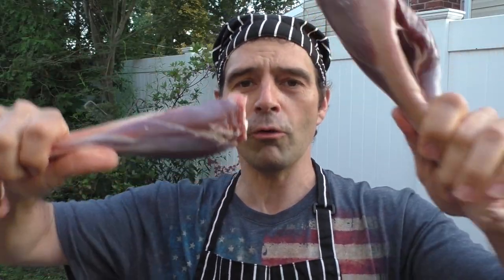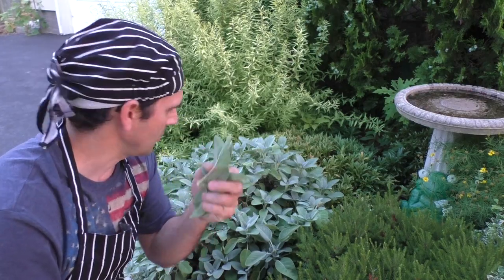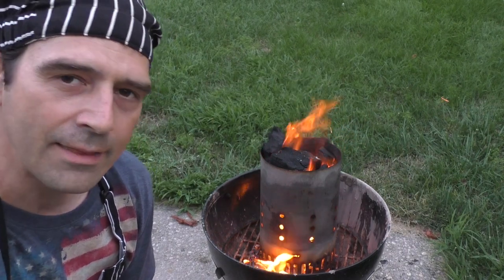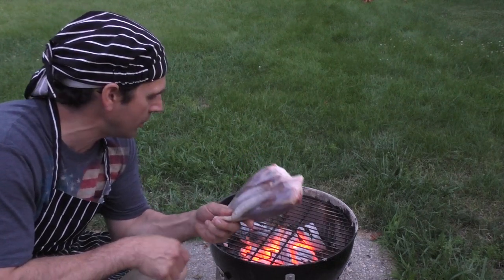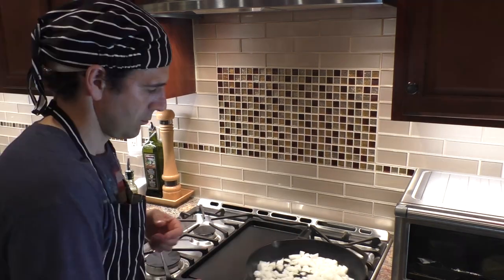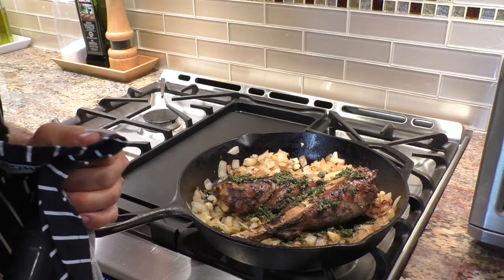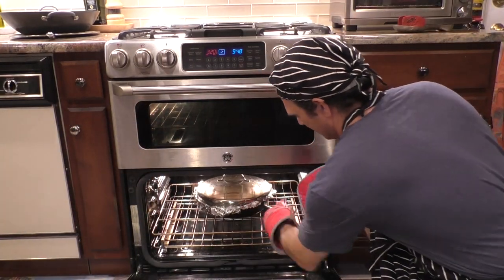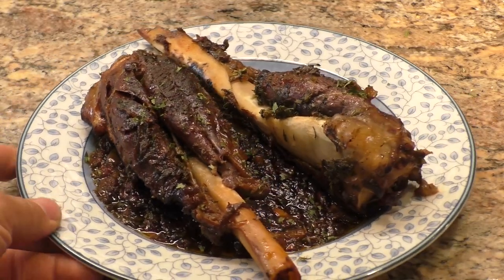Melt in your mouth VENISON SHANK! - VITAL POINT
Got try this super easy recipe from Vital Point for melt in your mouth venison shanks on the bone.   You will never bother to grind your shanks again after making them this way.    Super easy, and super delicious.